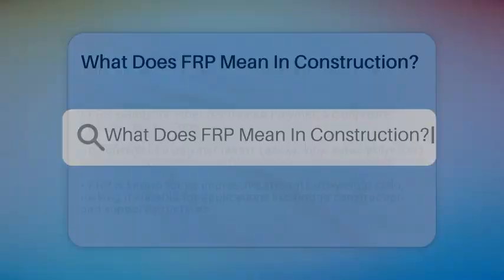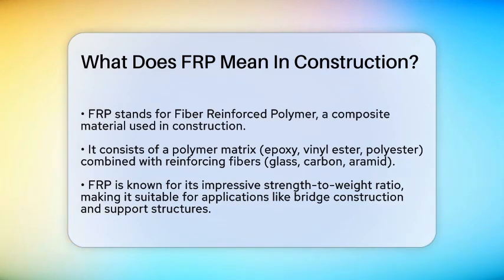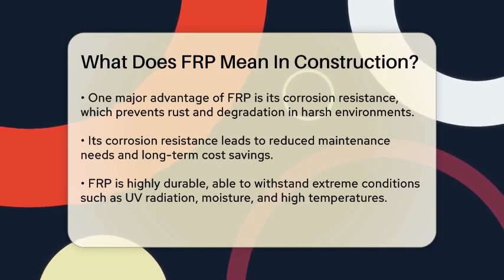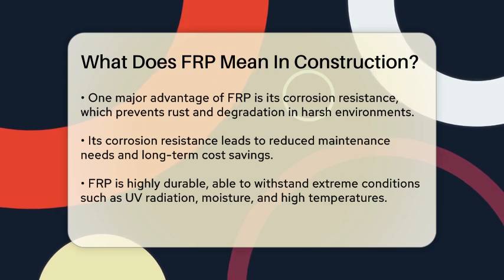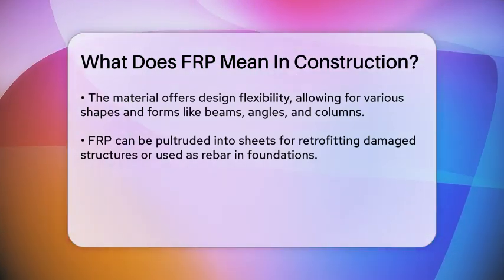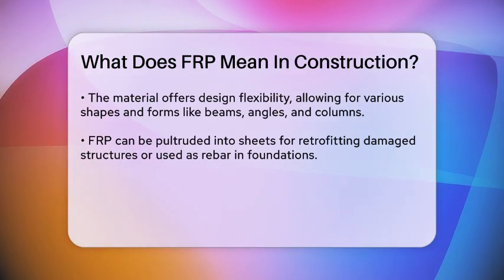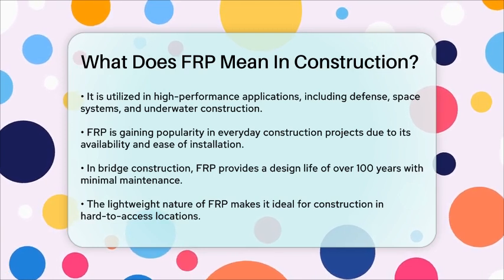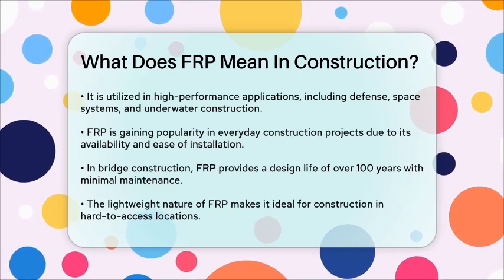What Does FRP Mean In Construction? - Civil Engineering Explained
What Does FRP Mean In Construction? In this informative video, we will explore the fascinating world of Fiber Reinforced Polymer (FRP) and its applications in construction. FRP is a composite material that combines a polymer matrix with reinforcing fibers, resulting in a strong yet lightweight solution for various construction needs. We will discuss the unique properties of FRP, including its impressive strength-to-weight ratio, corrosion resistance, and durability. These characteristics make it an ideal choice for projects such as bridge construction, reinforcing beams, and support structures, particularly in challenging environments.

Additionally, we will highlight the design flexibility of FRP, showcasing how it can be manufactured into various shapes and forms to suit specific engineering requirements. From high-performance commercial applications to everyday construction projects, FRP is becoming increasingly popular due to its versatility and ease of installation.

Join us as we dive into the many benefits of FRP in the construction industry and its potential to revolutionize how we build and maintain structures.